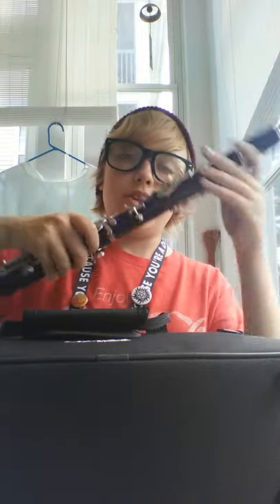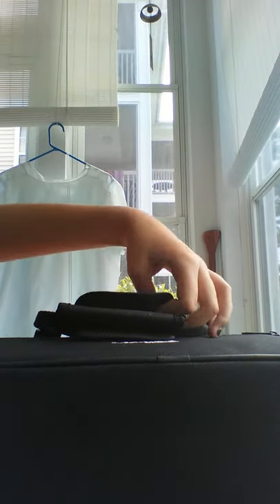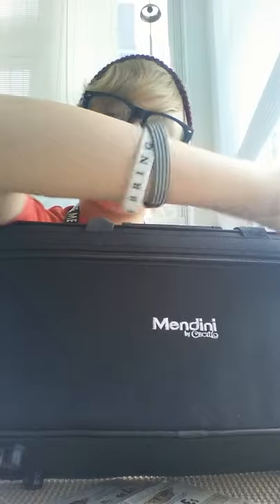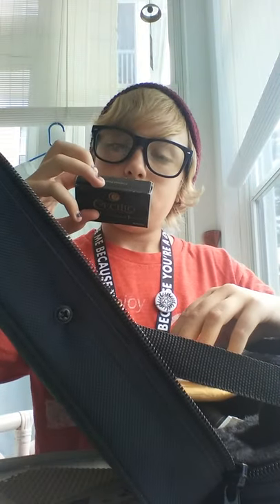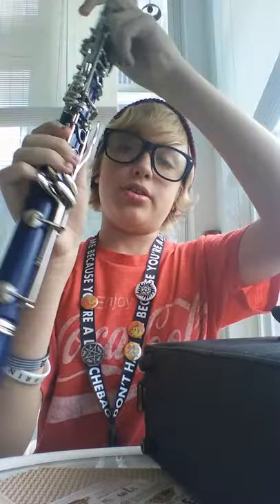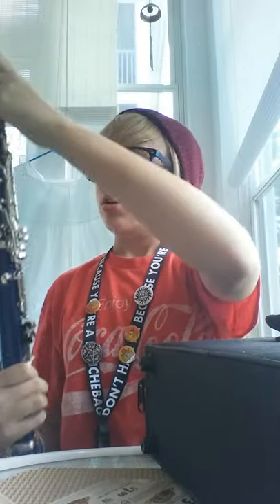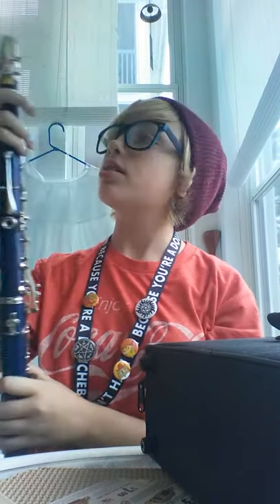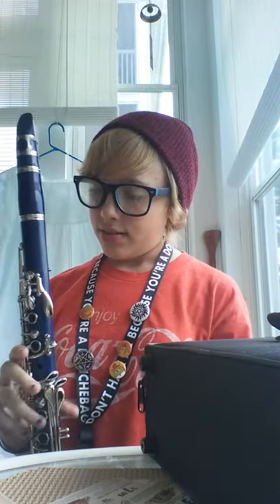Blue Mendini / Cecilio Clarinet Review!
Bought a blue clarinet off EBay for about 90$
Its cheaper on EBay than Amazon!